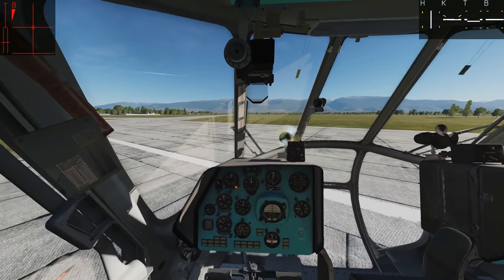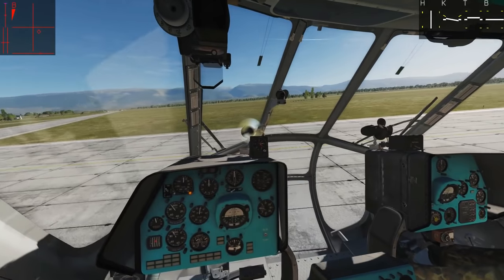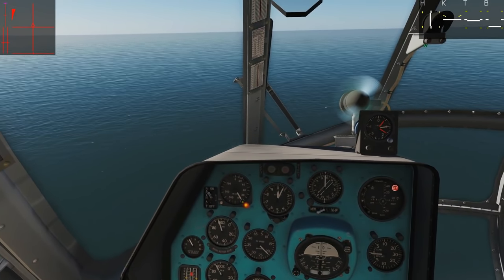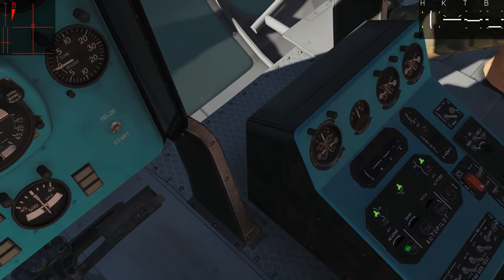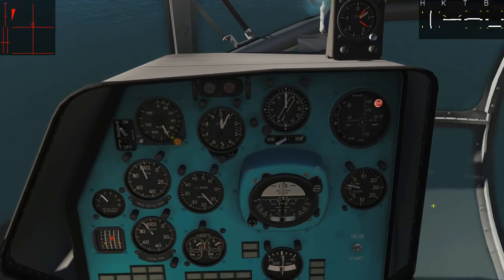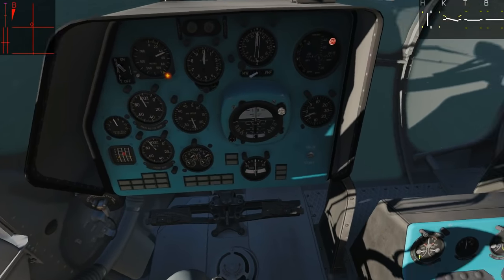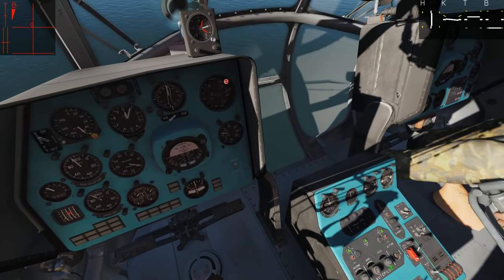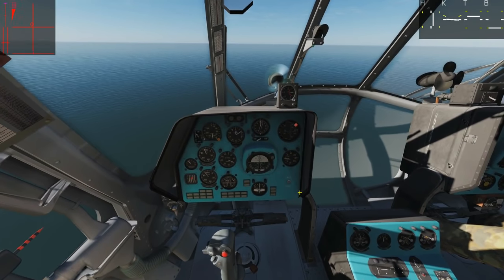Mi-8 Hip: Autopilot Tutorial | DCS WORLD